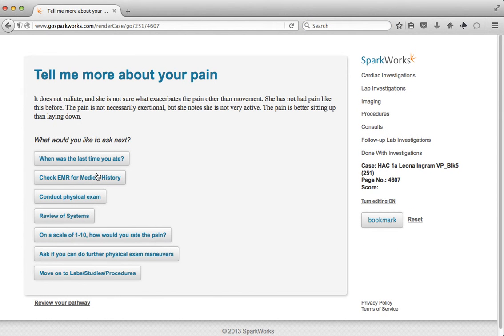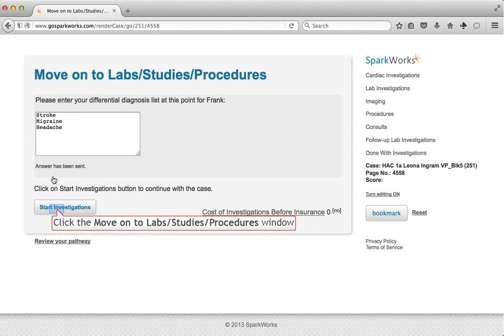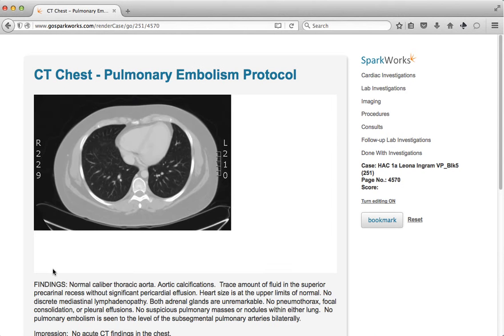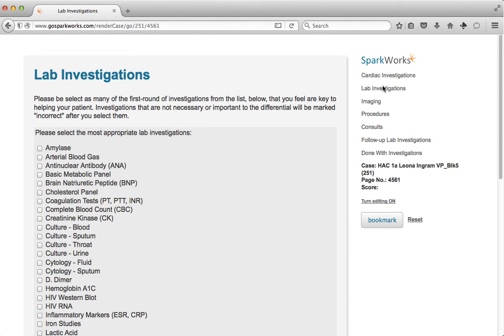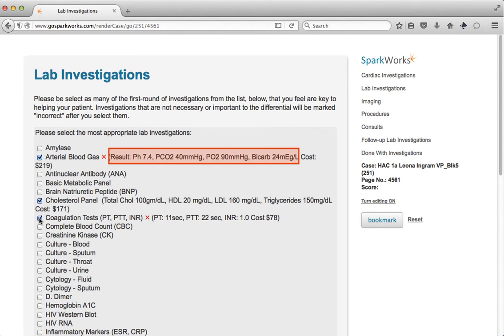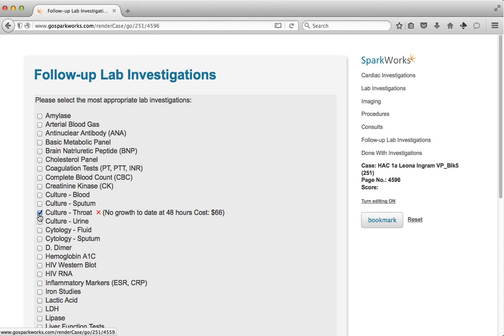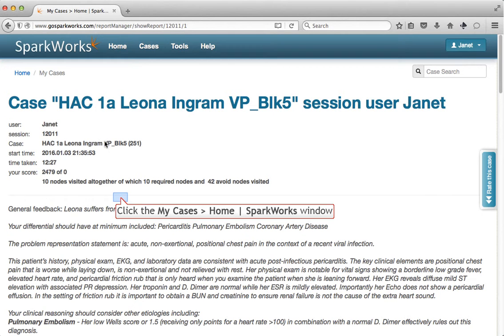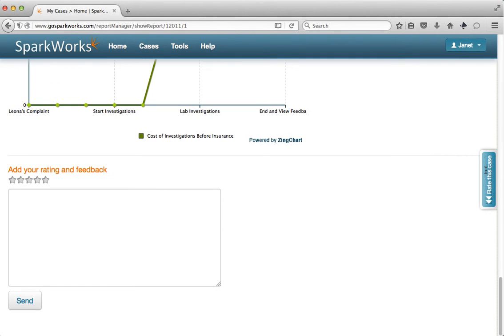How to Navigate Virtual Patients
A basic orientation to completing virtual patients for cost-conscious care in the 3rd year Internal Medicine clerkship at University of Colorado